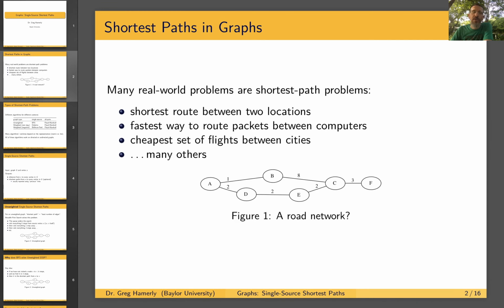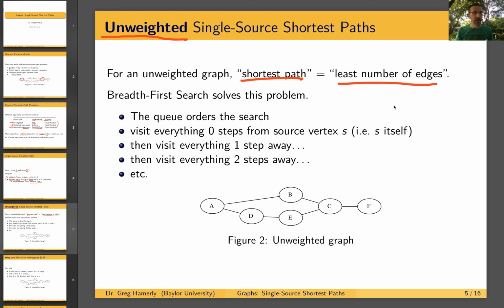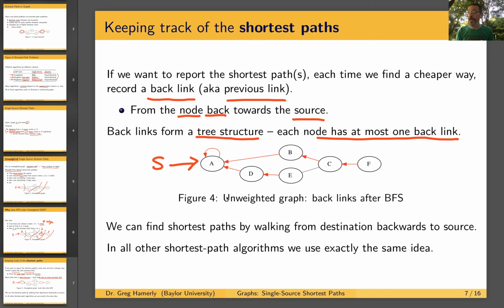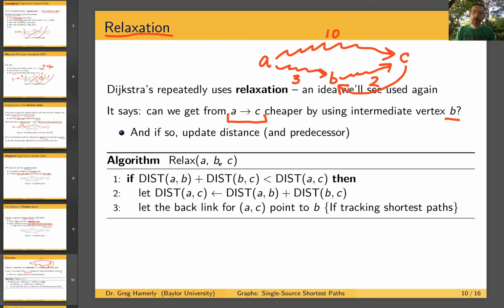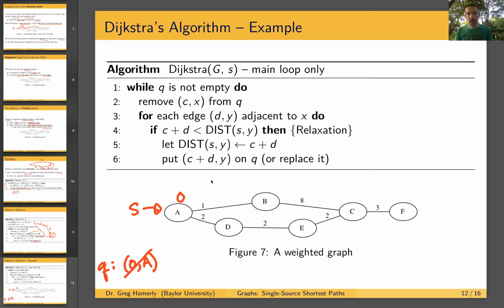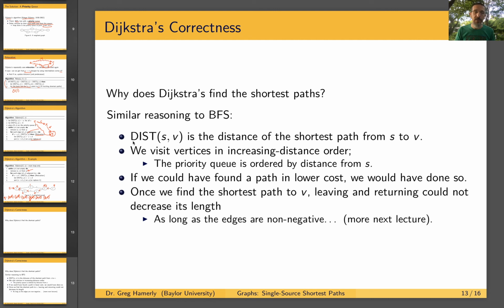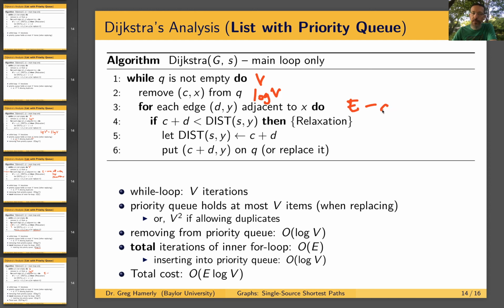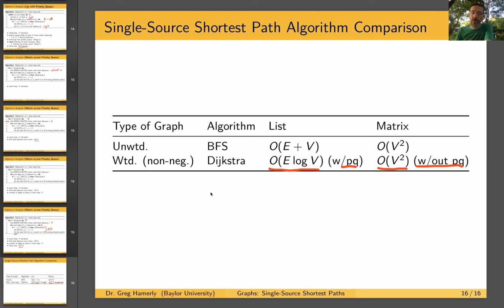Data Structures 13-04 — Single-Source Shortest Path Algorithms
Single-source shortest path algorithms. For unweighted graphs: breadth-first search. For weighted graphs (with non-negative weights): Dijkstra's algorithm.